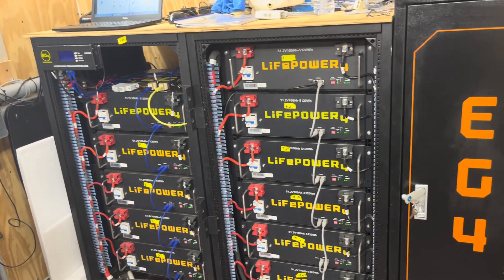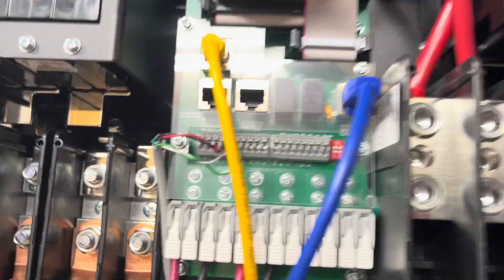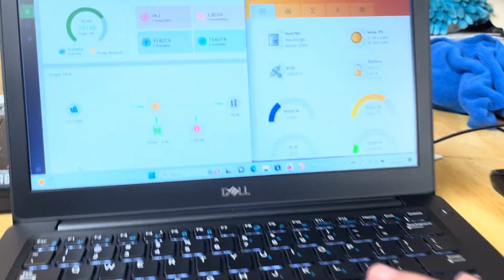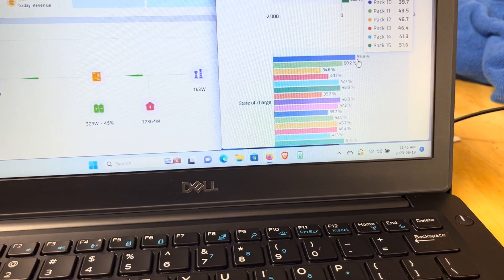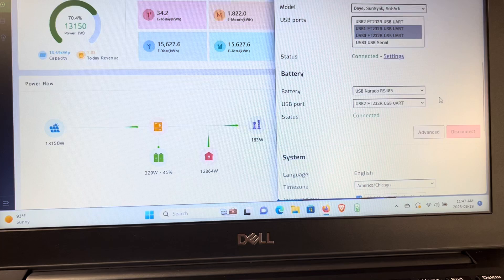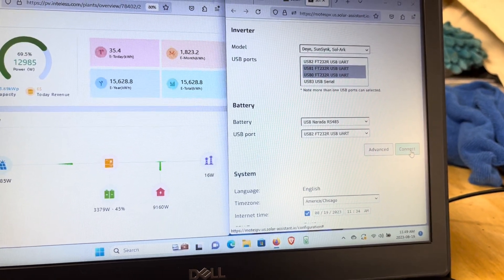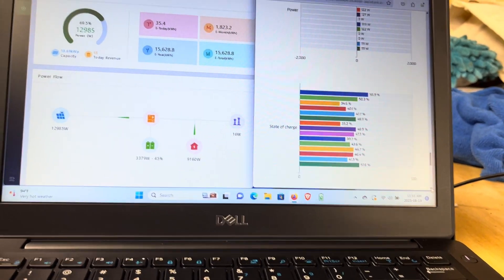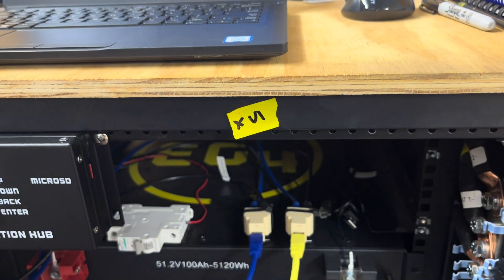Monitoring Individual Batteries In A Large EG4 Battery Bank.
You’ll find the Solar Assistant website here

Link to the Raspberry PI preloaded with Solar Assistant from Watts247.com

Link for theRS485 to USB adapter cable

This is the RJ45 duplicator I used in the video. I called it a splitter but it’s actually a duplicator.

Monoprice T Adapter 8P8C, 1F/2F...

LifePower4 Communication Hub